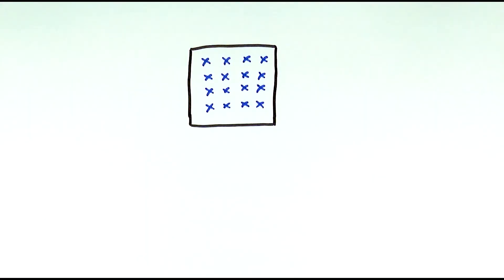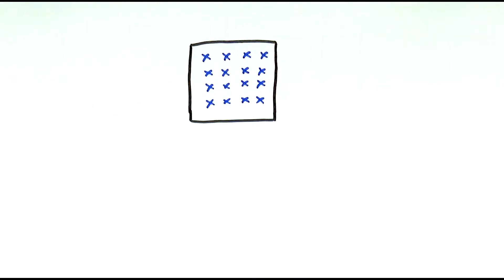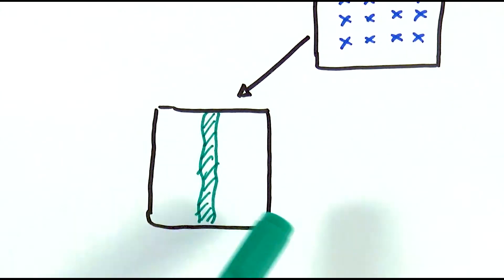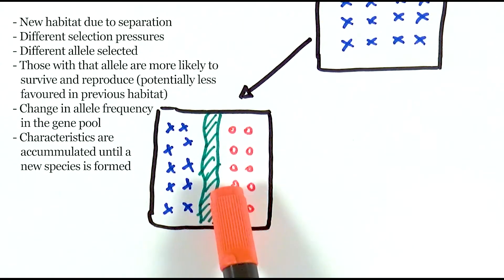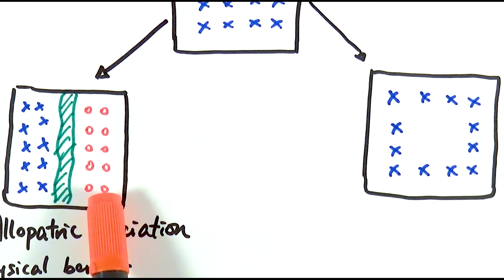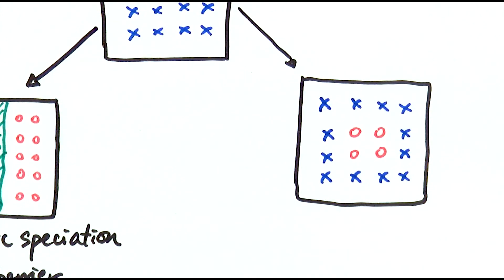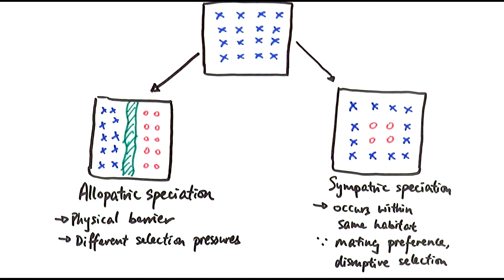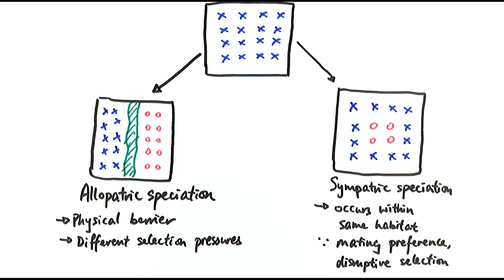A2 Biology - Speciation (OCR A Chapter 20.6)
There are two types of speciation which illustrate how the process occurs. Allopatric speciation occurs when there is a physical barrier separating individuals in a population, causing them to be subjected to different selection pressures, driving a shift in allele frequency in their gene pools. Sympatric speciation occurs within the same habitat, where mating preferences and/or disruptive selection occurs.